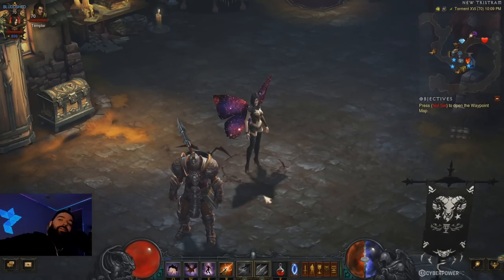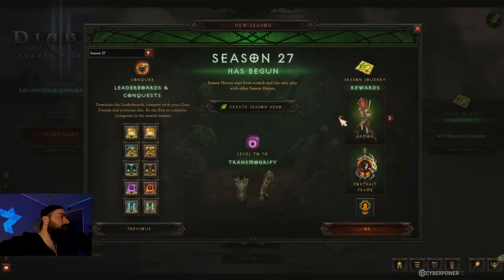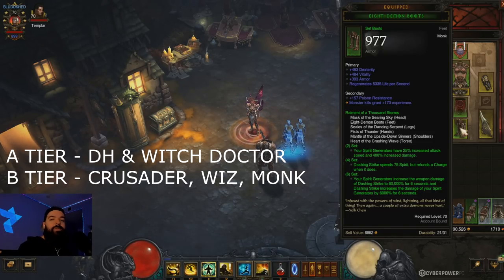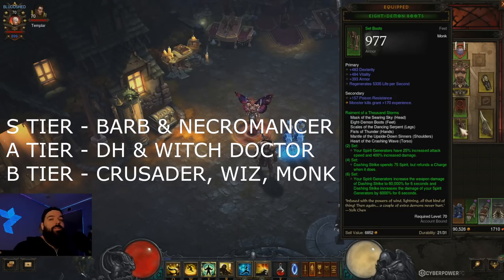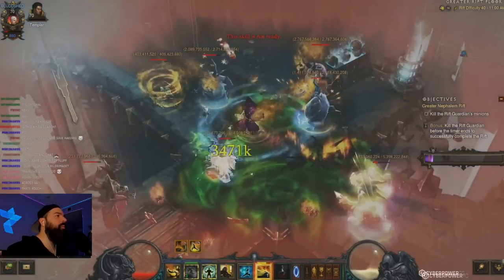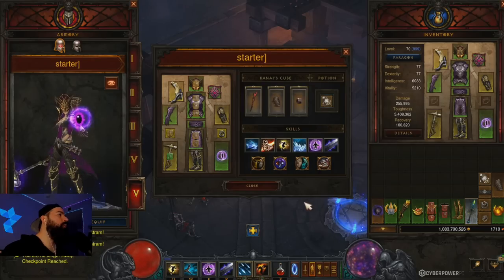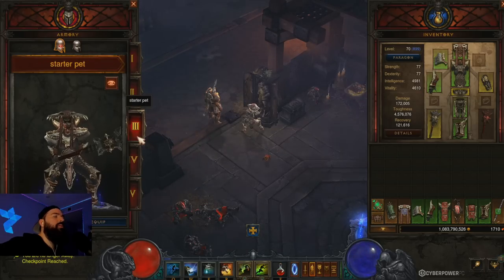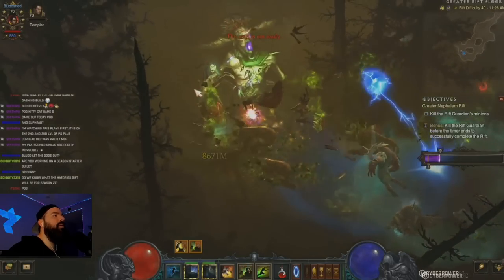BEST START S27? | TOP HAEDRIG SETS - DIABLO 3 PATCH BUILD GUIDE 2.7.4 BARB, NECRO, DH & MORE!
Today I wanted to cover the best start for Diablo 3 Season 27 patch 2.7.4 and give all classes Barbarian, Crusader, Monk, Demon Hunter, Wizard, Necromancer and Witch Doctor a starter build to play, enjoy!
►GEAR BELOW
Ultra Wide
Triangle Lights
Other Lights
Gaming Mouse
Gaming Projector
Beard Balm
Beard Oil
Beard Comb
Beard Wash

INTRO 00:00
STARTER TIER LIST 02:04
MONK GUIDE 05:46
WIZARD 06:51
WD 09:30
DH 11:25
CRUSADER 14:16
BARB 15:35
NECRO 17:33